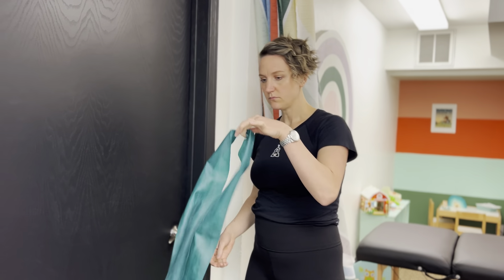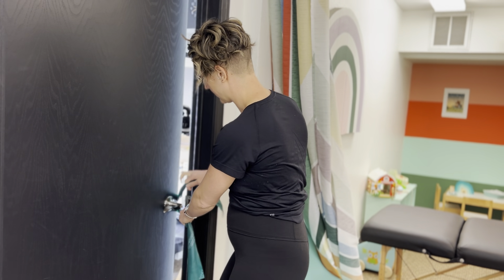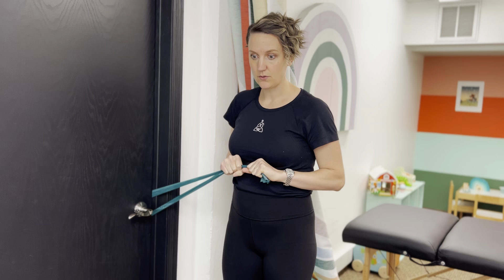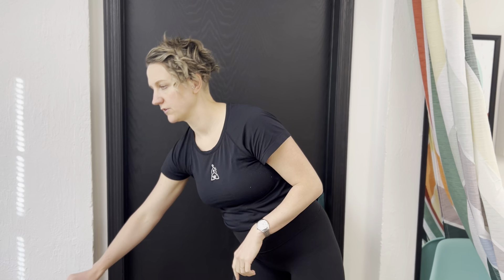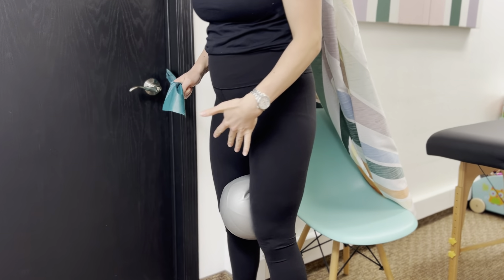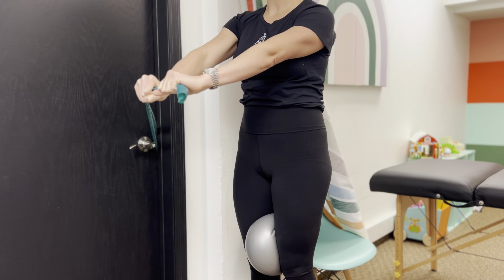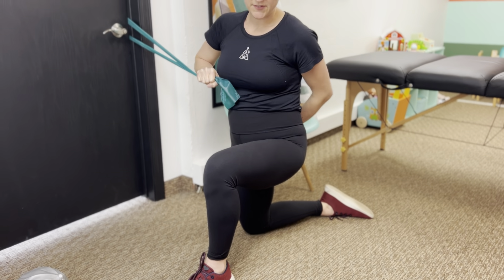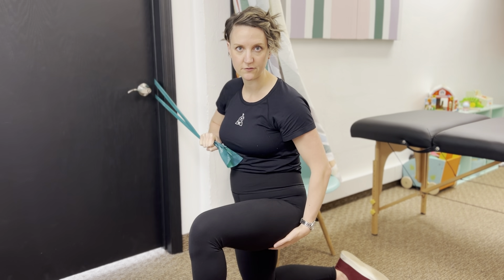Pallof Press Out | Pelvic Floor Therapy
Building your core is far more than crunches and bird dogs mama! We want to add a standing core exercise to your routine as it is fabulous in building a FUNCTIONAL core, which is how you stay strong from the inside out. Standing core exercises are also great for pregnancy as you don't have to get on / off the ground AND put yourself into excessive forward flexion.

[00:00] Intro
[00:29] Setting Up: Resistance Band and Doorway
[01:18] Performing the Exercise
[01:55] Add a Pilates Ball
[02:50] Take it Down to a Knee